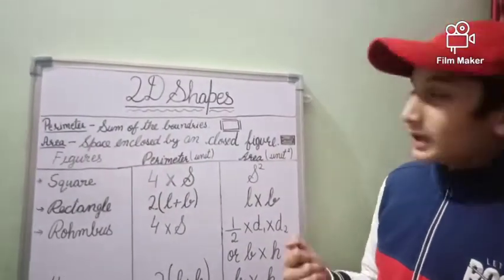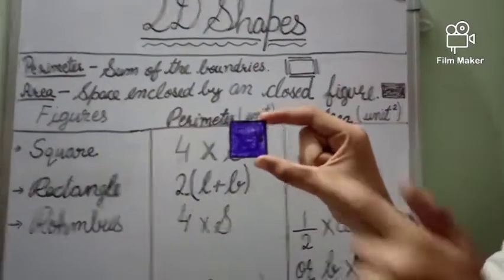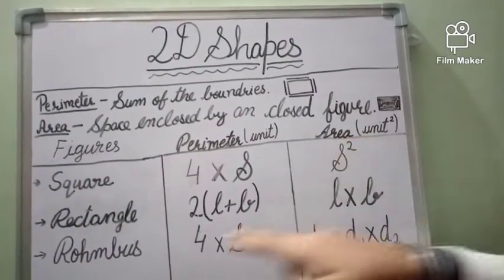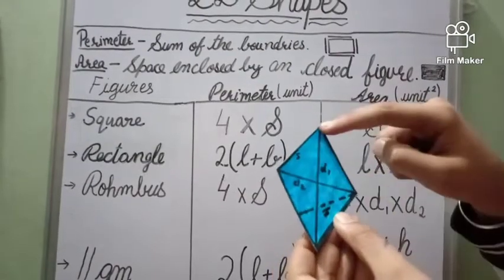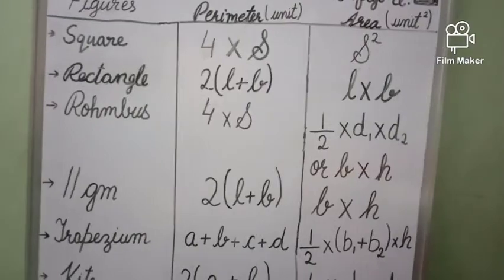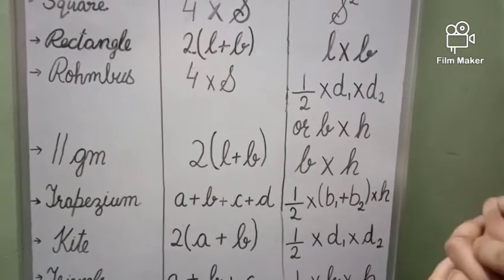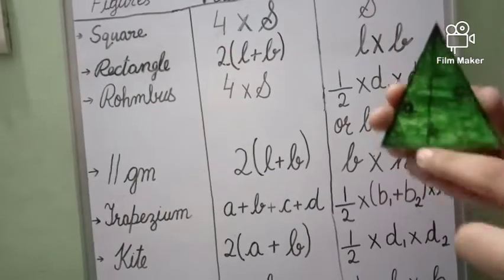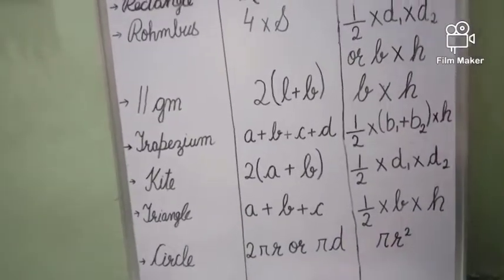mensuration maths tricks/all 2D mensuration formulas/2D and 3D shapes/geometry shapes formulas/JMB